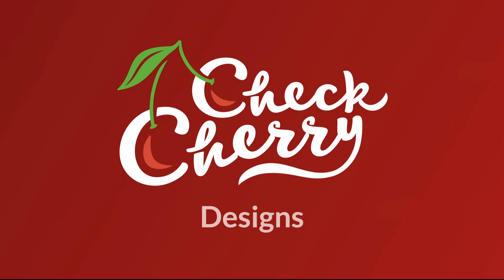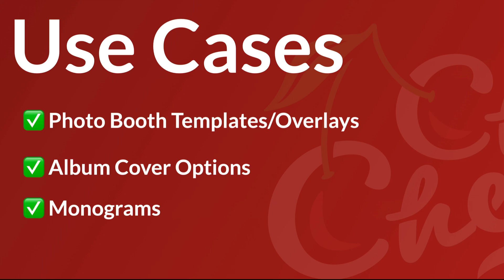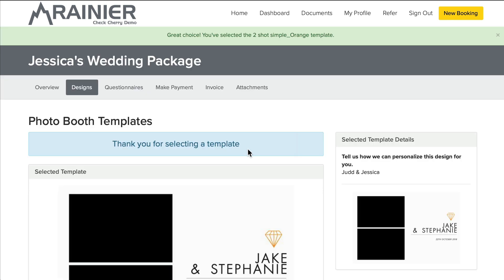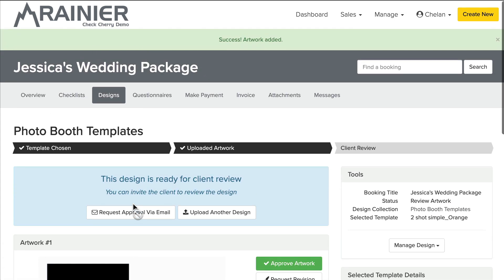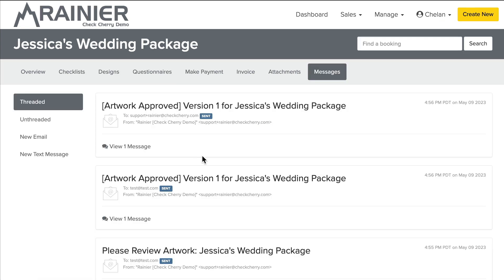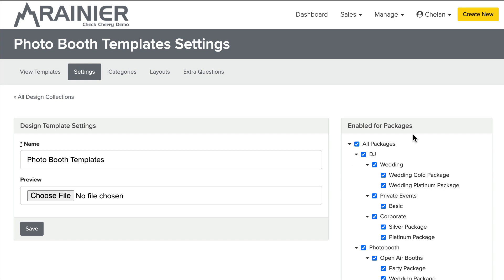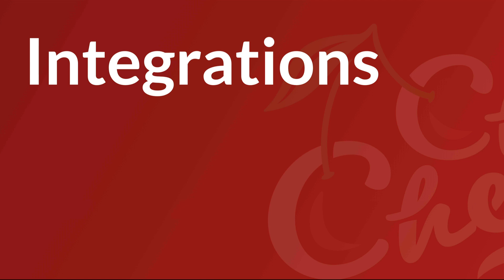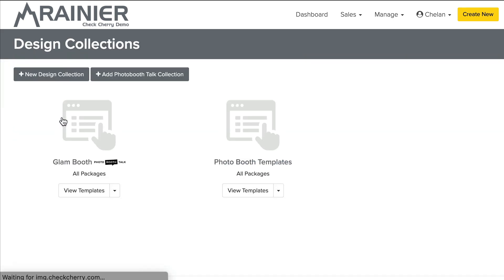Designs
0:00 – Introduction to the Designs Feature
0:16 – How the Client Design Process Works
0:44 – Common Use Cases for Design Templates
1:08 – Client Experience Overview
2:04 – Admin Workflow: Reviewing and Uploading Artwork
2:49 – Sending Design Approval Requests
3:17 – Client Review and Approval Process
4:02 – Setting Up a Design Collection
4:26 – Collection Settings, Categories, and Layouts
5:12 – Adding Extra Questions for Customization
5:38 – Integrating with Template Providers
6:01 – Enabling Photo Booth Talk Integration
6:23 – Importing Templates into Collections
6:41 – Wrap-Up and Support Information

Learn how Check Cherry's design feature works.